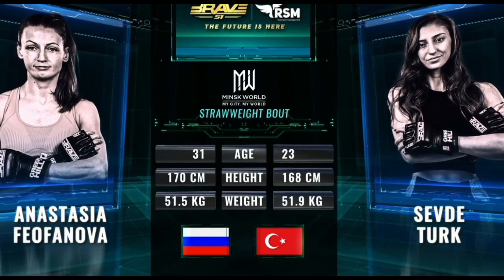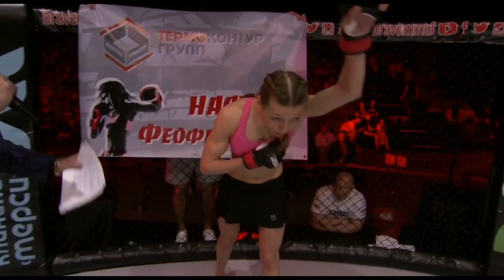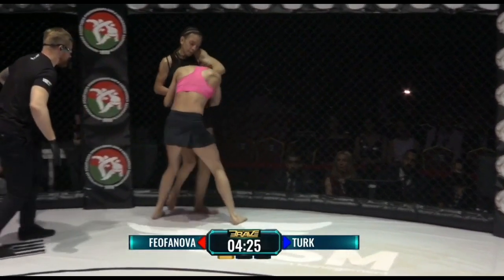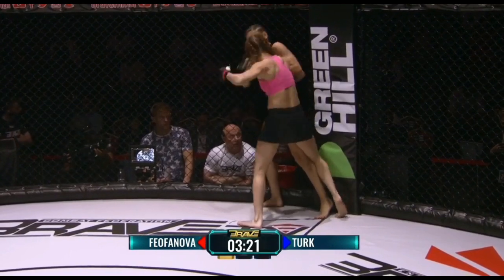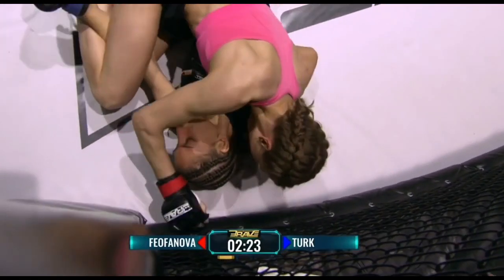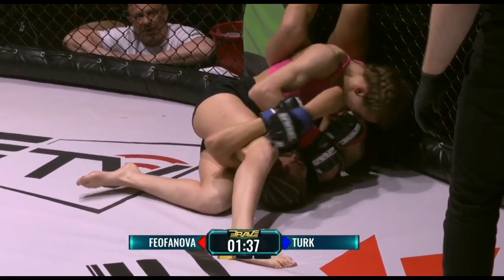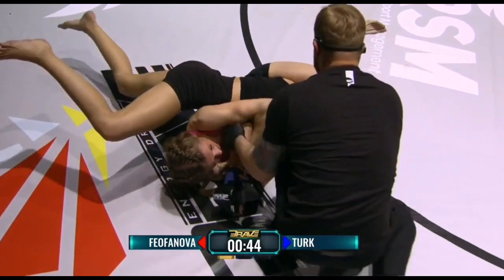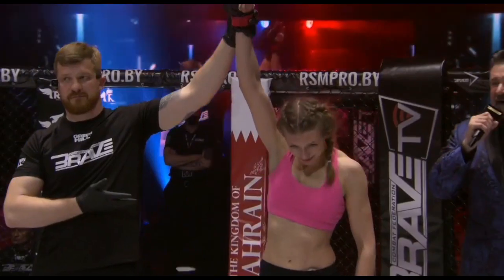Anastasia Feofanova vs Sevde Turk fight highlights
Anastasia Feofanova vs Sevde Turk at BRAVE CF 51.
Anastasia Feofanova wins by triangle naked choke submission.